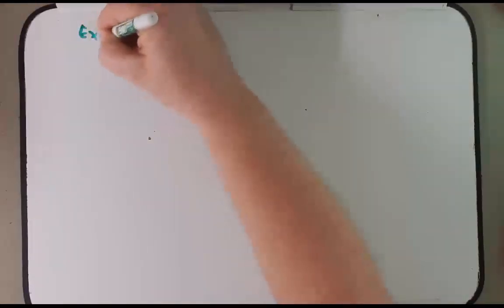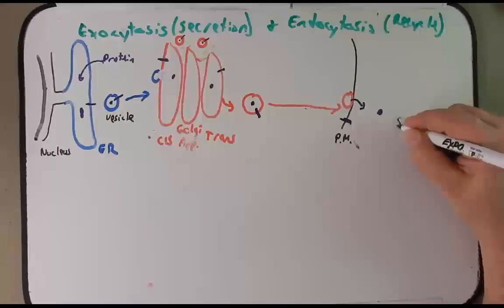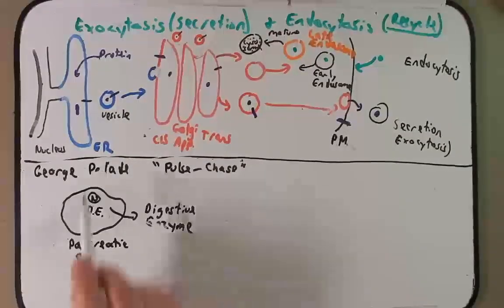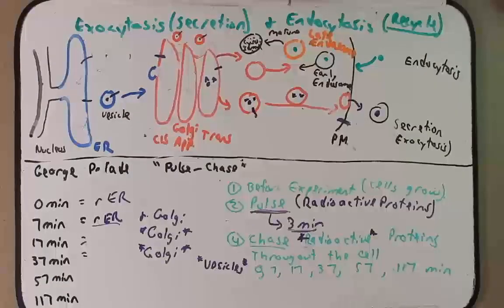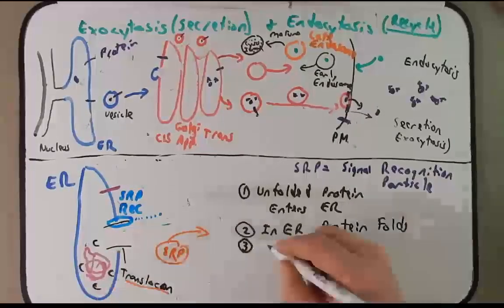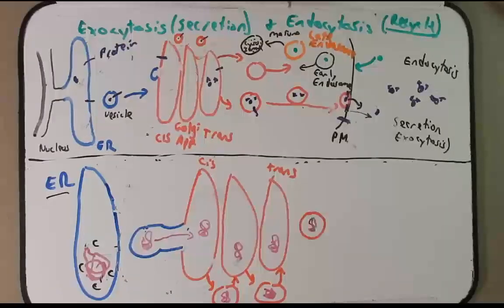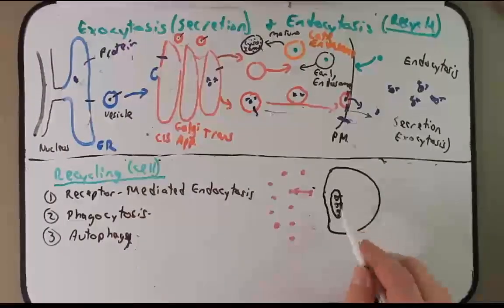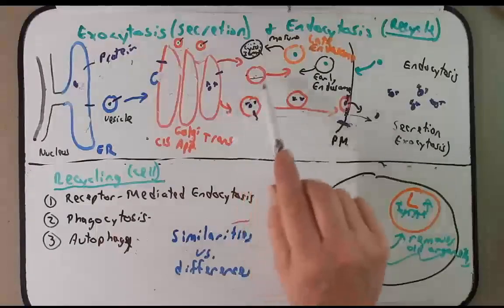Day 16 Podcast Secretion and Endocytosis